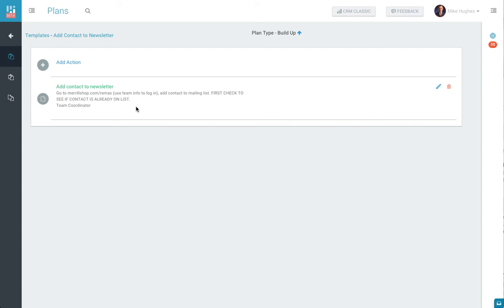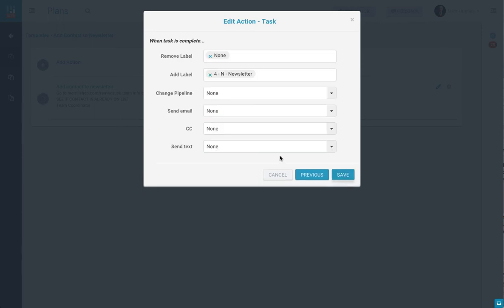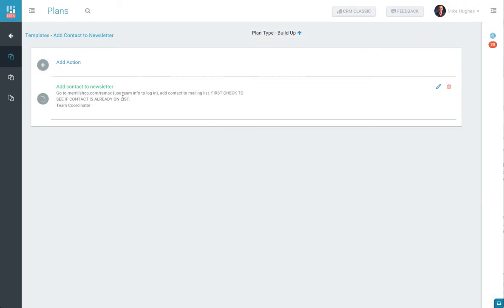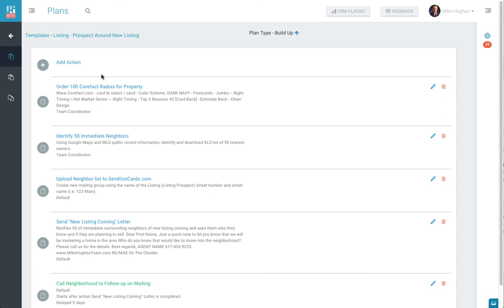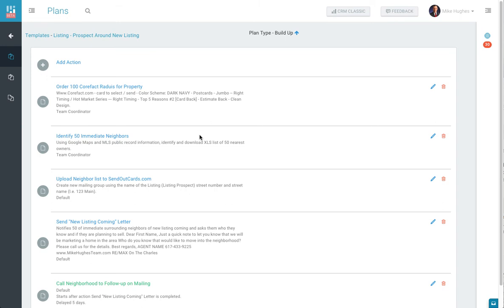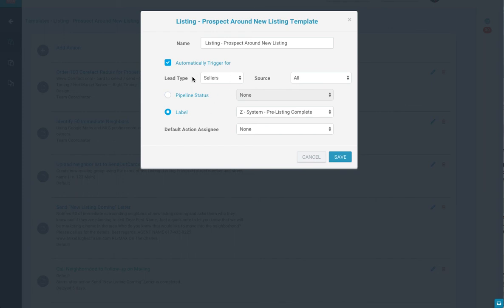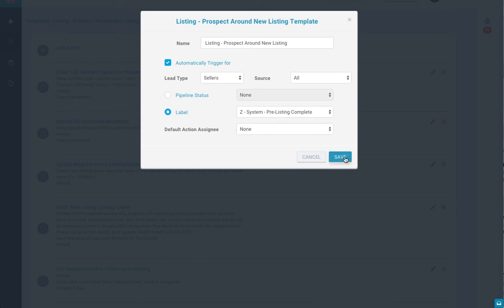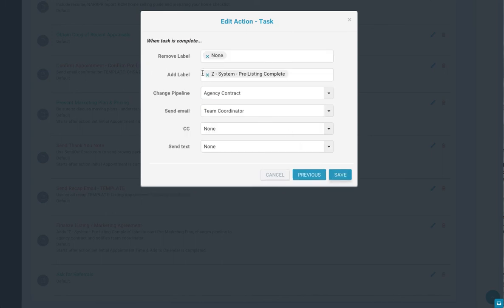Trigger Plans in Commissions Inc. CRM+